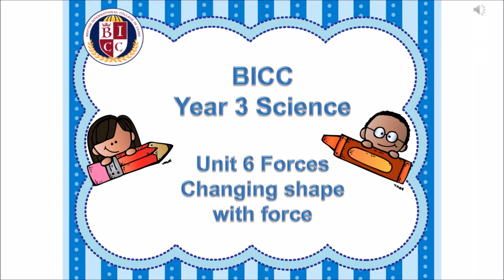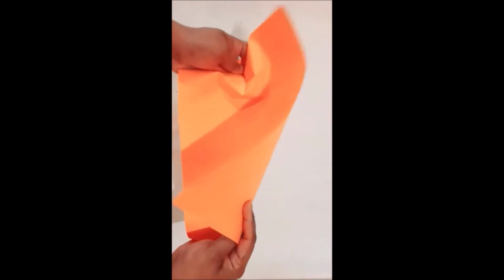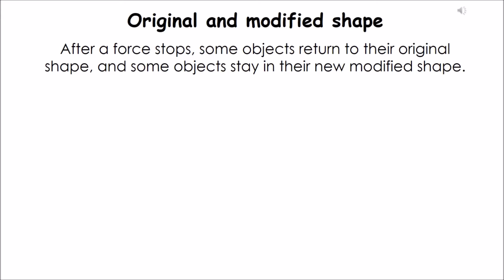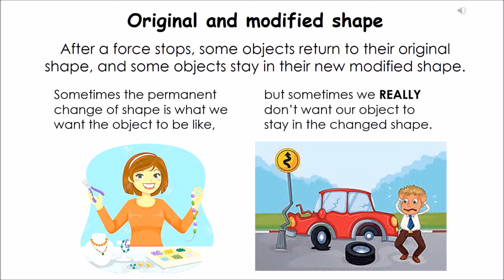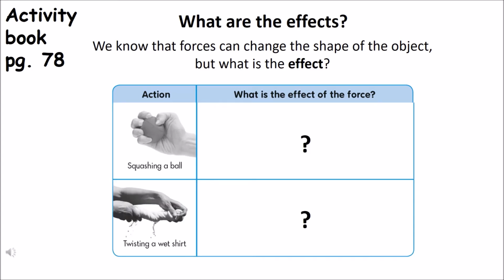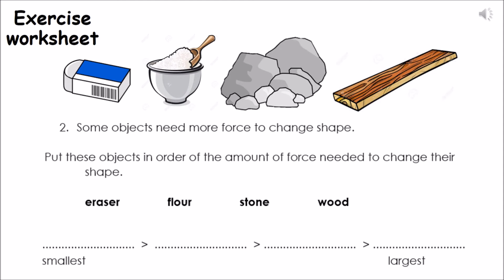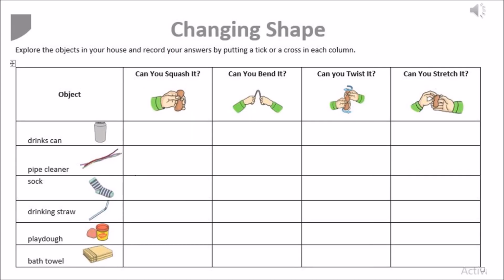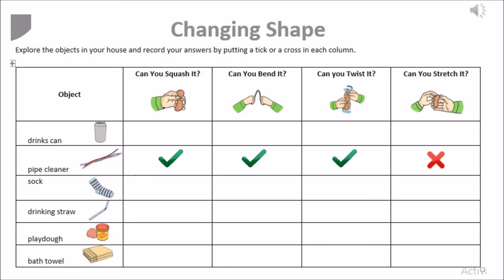Year 3 Unit 6 Changing shape by force- 4 May